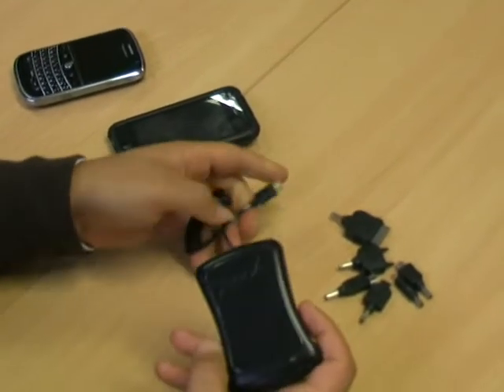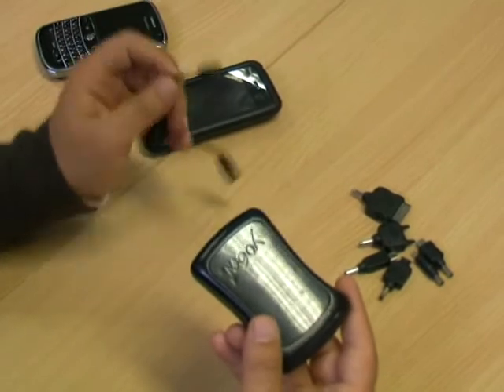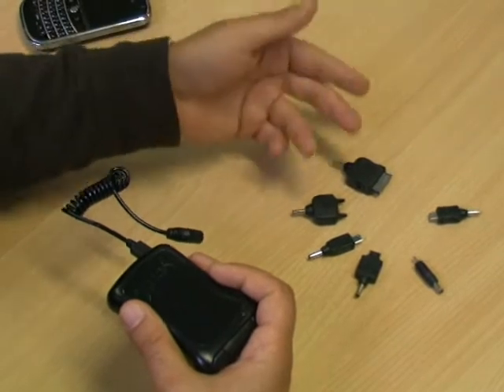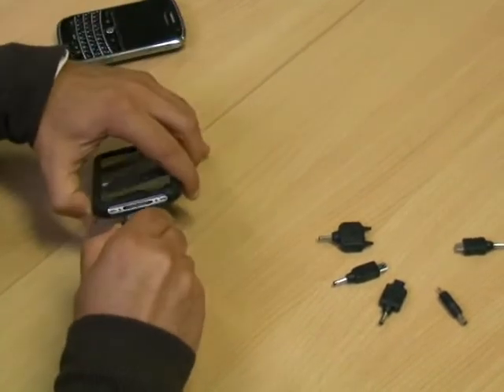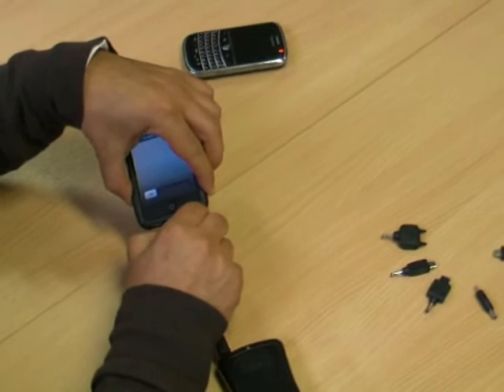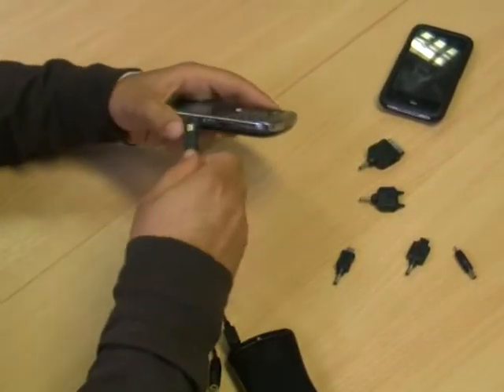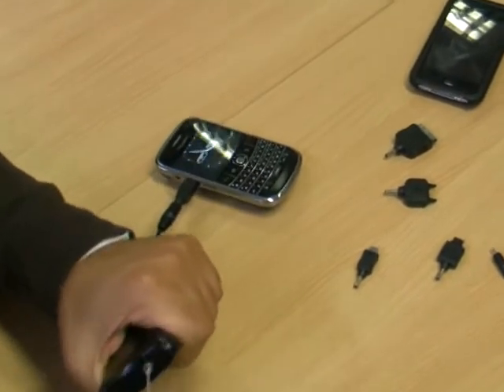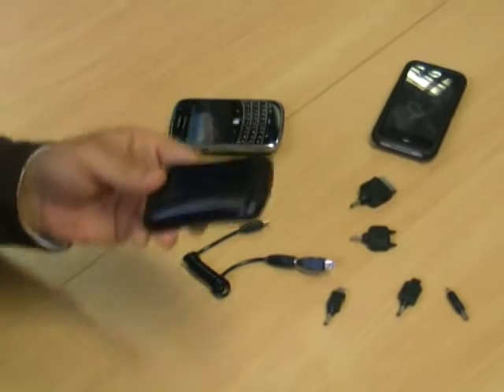YoGen the eco-friendly way of charging your mobile phone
The YoGen is an eco-friendly way of topping up the battery life of your mobile devices.